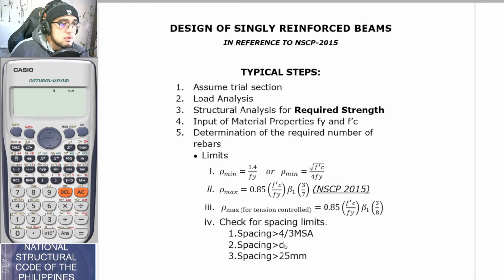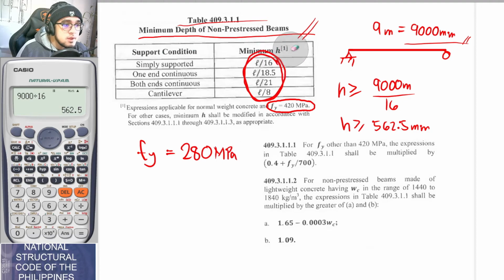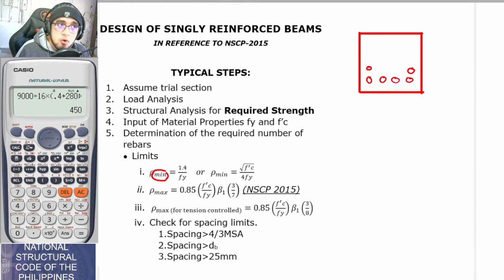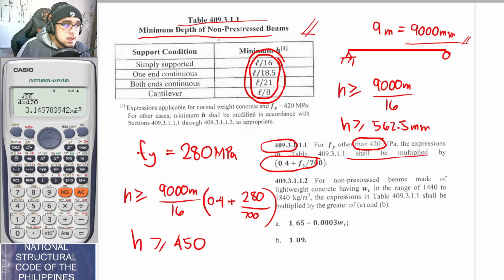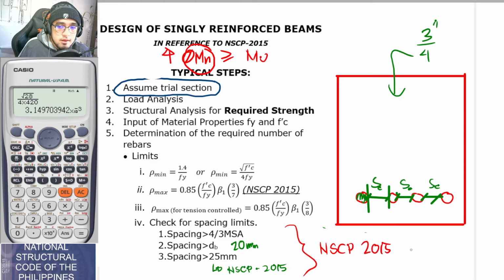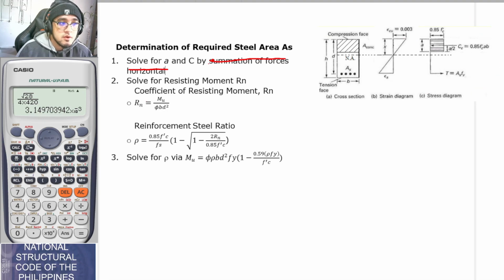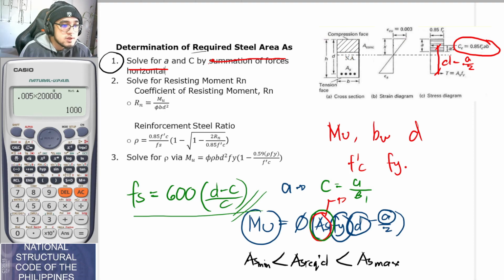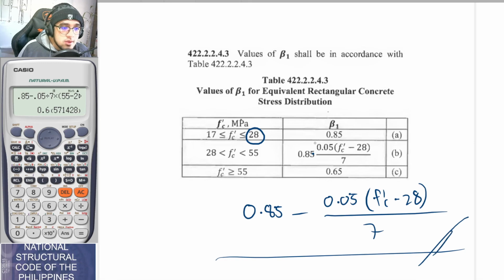NSCP 2015: Design of Singly Reinforced Beams | USD | Introduction and Principle